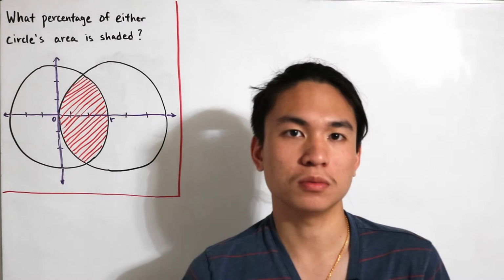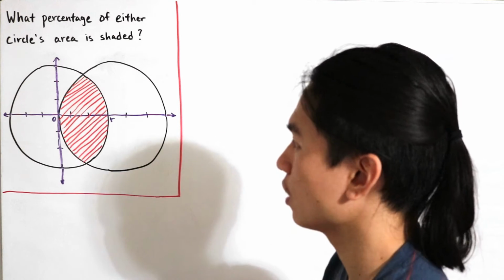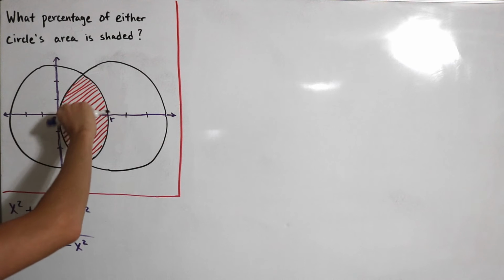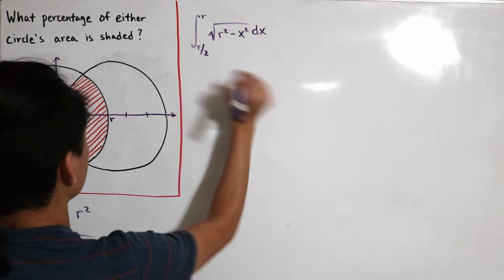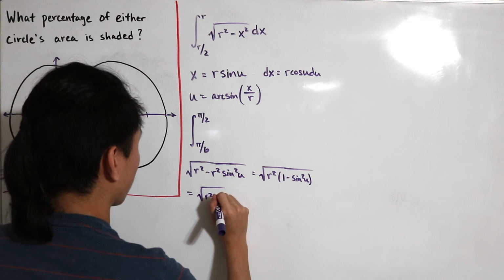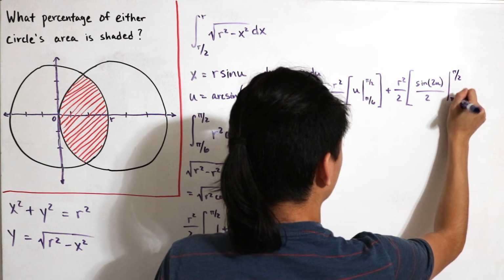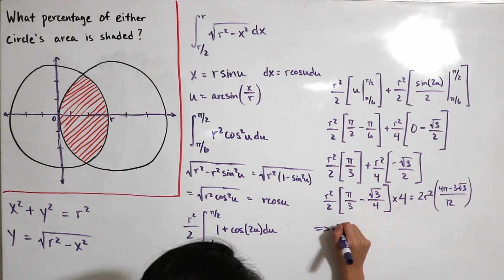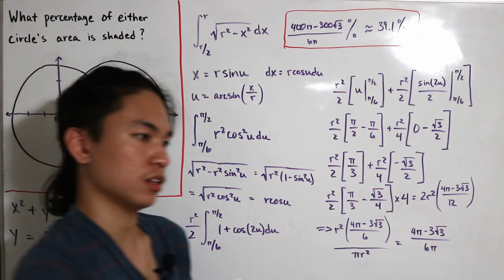Area percentage geometry problem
We calculate the ratio between the shaded area of the intersection of two circles and either circle as a whole.